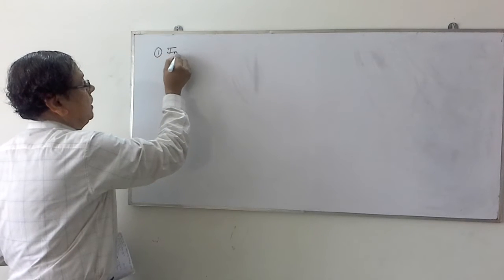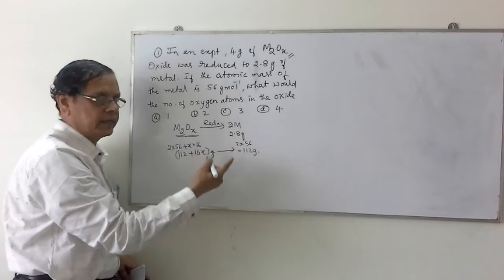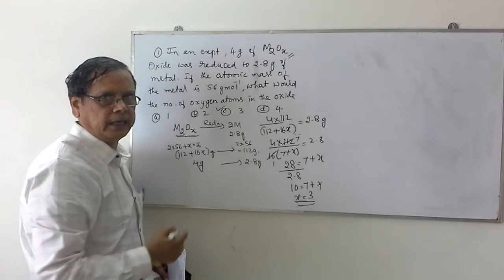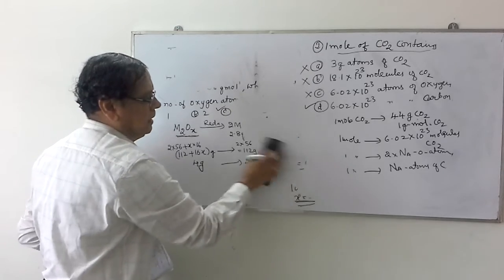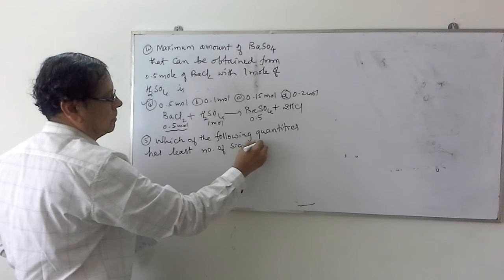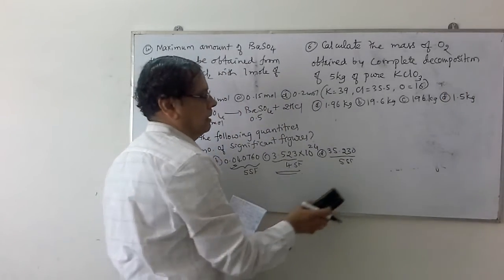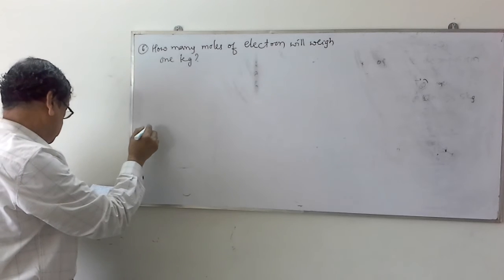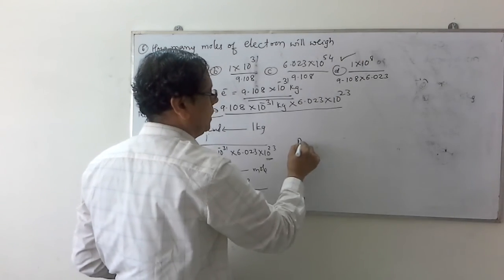Class 11 - Chapter 1 - Basic concepts of Chemistry - Video 13 Multiple choice questions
This video explains about Multiple choice questions on
volume-volume, mole-mole, mass-mass, mass-volume